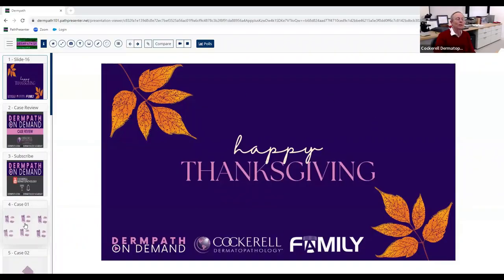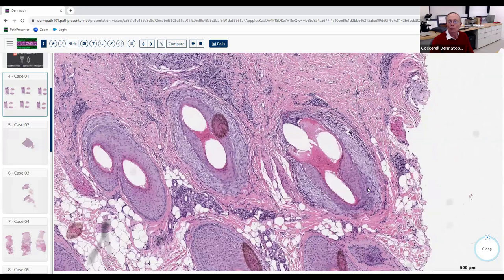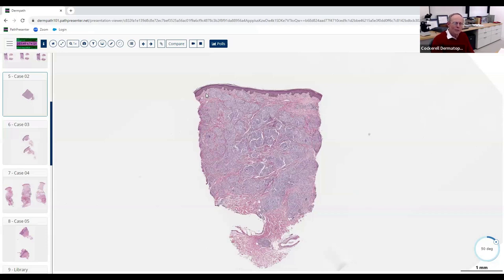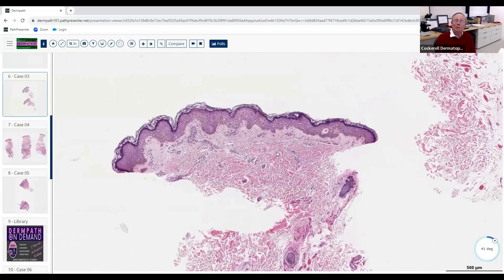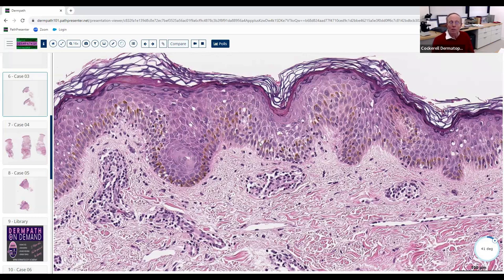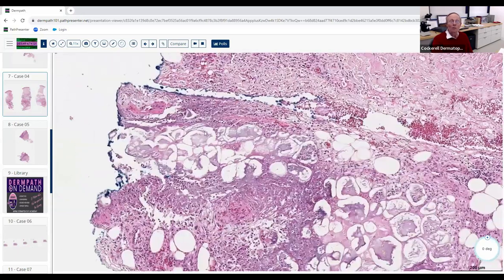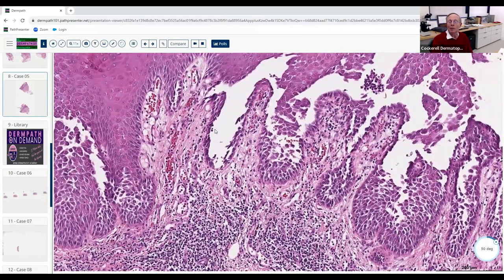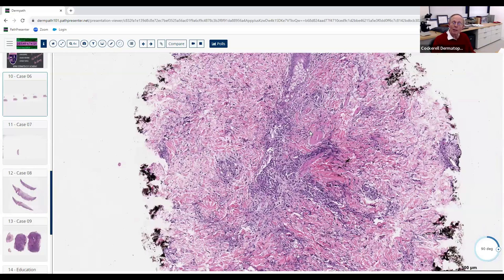Case Review | Episode 21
Clay J. Cockerell, MD
Cockerell Dermatopathology

Diagnoses:
1. Lichen Planopilaris
2. Sarcoidosis
3. Pityriasis Lichenoides
4. Pancreatic Panniculitis
5. Hailey-Hailey Disease
6. Leukemia Cutis
7. Spitz Nevus

for upcoming educational sessions.

for past videos and e-slides.
"When Mom calls, tell her you're at the library!"

to sign up for Dermpath On Demand lecture communications.

Presented: 11/22/2023